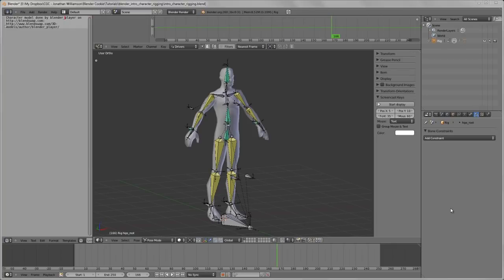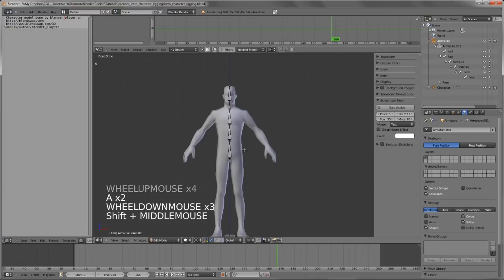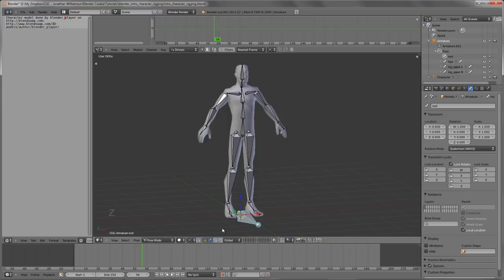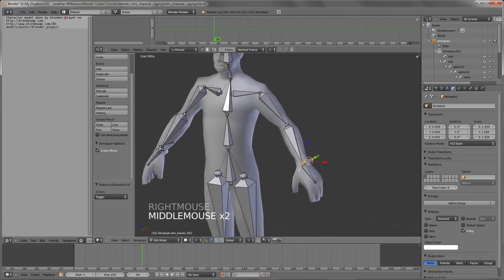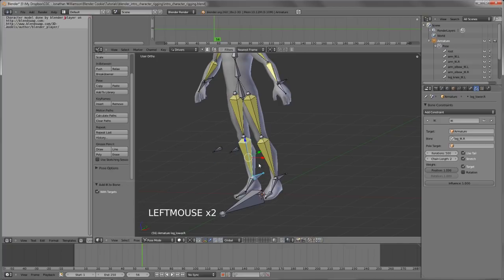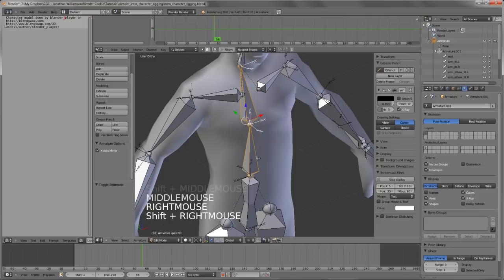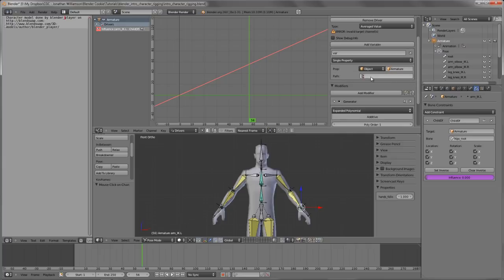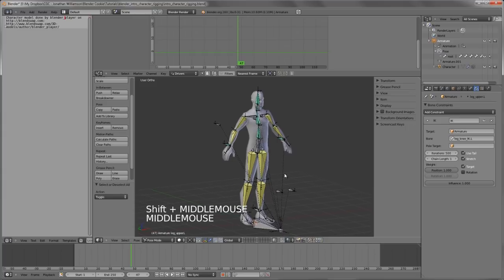Blender: Introduction to Character Rigging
Ready to learn even more detailed and up to date lessons on rigging with Blender? We have a whole library of rigging courses available at CG Cookie